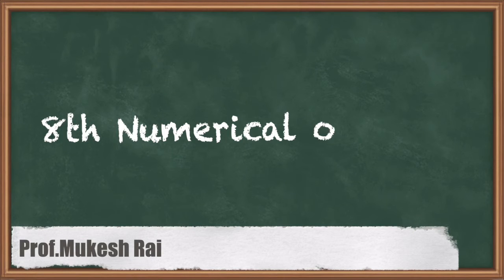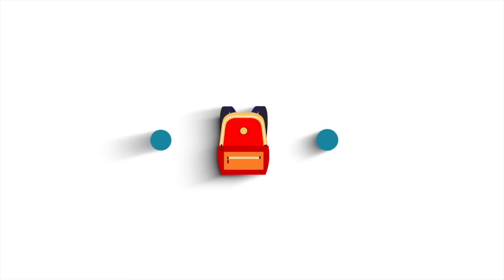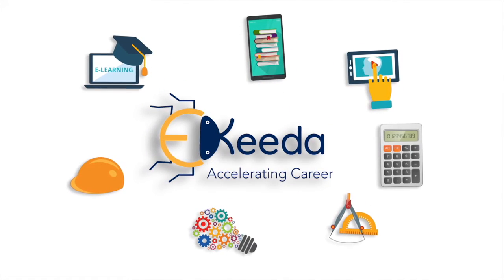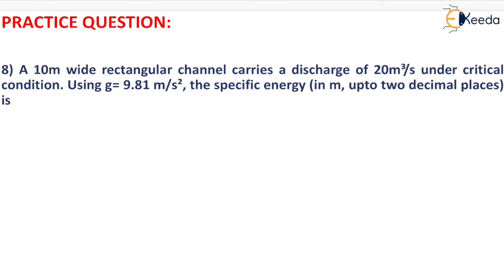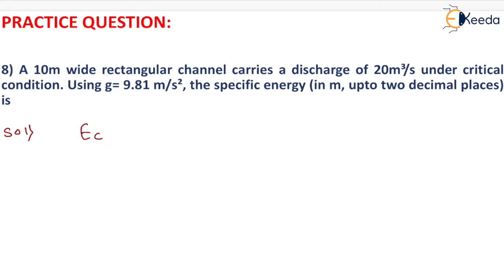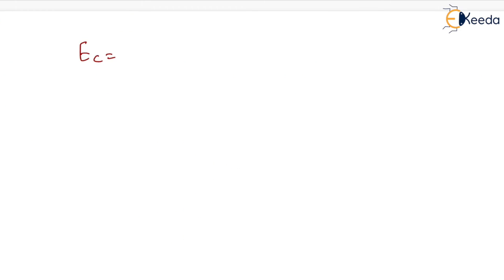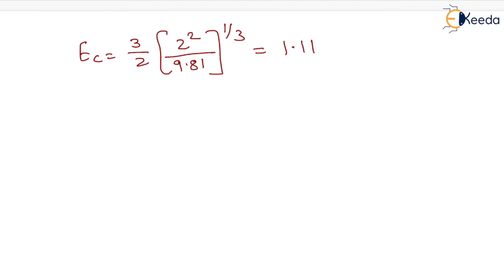8th Numerical of Gate - Previous Year Gate Questions - Hydraulics GATE